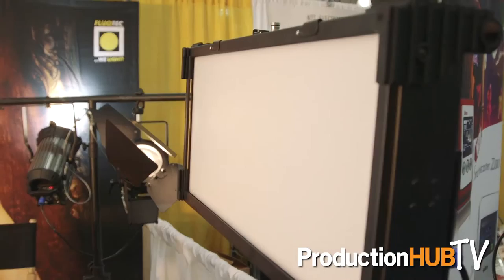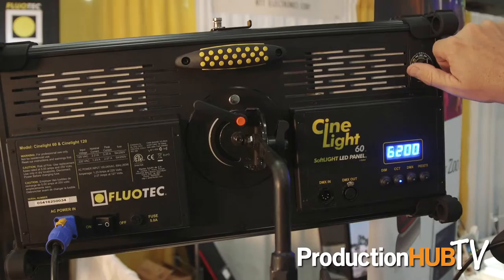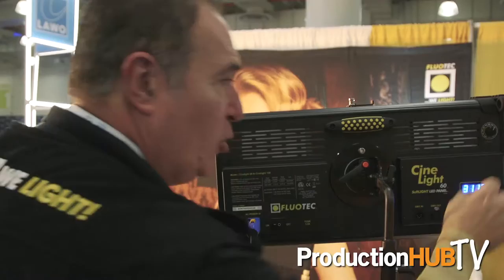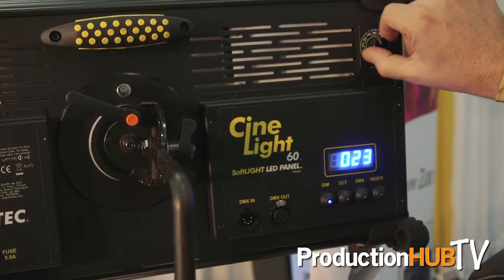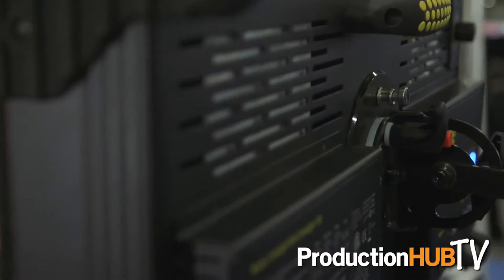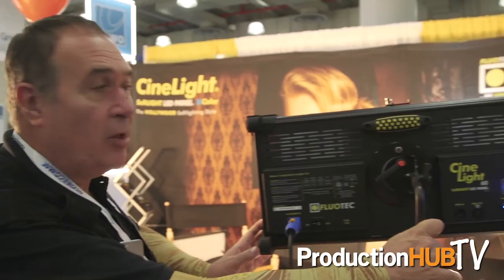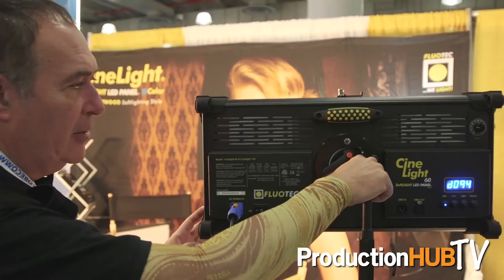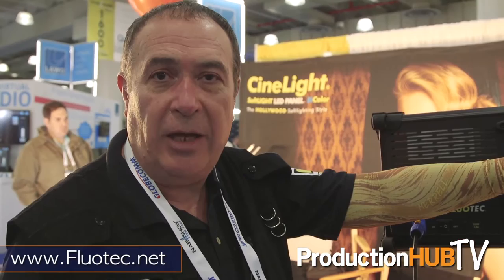Fluotec CineLight 60 at NAB New York 2016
An interview from the 2016 NAB Show New York with Jose Noriega of Fluotec. Fluotec manufactures Television Studio & Motion Picture LED and FLUO fixtures, specially designed for Broadcast, Film, Digital Cinema & Photography. Their professional high quality white light fixtures are available in BiColor tuneable and daylight or tungsten CCT color temperatures, DMX dimming without color shift, the FLUOTEC lines of studio and production lighting also includes a full range of accessories and light modifiers to achieve professional results. In this interview Jose talks with us about a new powerful production soft lighting system, the BiColor CineLight 60 LED Panel.

The new CineLight SoftLIGHT BiColor LED Panel Systems have an extensive and thoroughly developed array of fixtures that comprises Four (4) new BiColor DMX controllable soft light LED panels in Studio or production lighting configurations, diffusion, light control accessories, and one TBA portable battery panel. The CineLight also includes a complete set of accessories like Barndoors, light control egg crates, and rigging accessories for studio or location use.

To produce a beautiful professional soft light, ideal for the skin of talents and also for the faithful and vibrant reproduction of colors, Fluotech has researched and developed for more than 20 years a unique proprietary mixture of manufacturing technologies, HALODIM stepless 0-100 dimming software for flicker-free professional images and the new NEBULA Diffusion Chamber Technology exclusive of FLUOTEC luminaries.

The NEBULA Diffusion Chamber Technology is a significant advancement in broadcast lighting technology that you will give you a new soft lighting experience.

Their CineLight fixtures, seamlessly changes color temperature from the warm white tones of incandescent lighting to the much sought after neutral white light, all the way to the cool white of daylight.

Any cinematographer, lighting designer or producer will be delighted to use one of the 8 local presets or continuously change the mood of a show at the touch of a button via local DMX or remote lighting console.